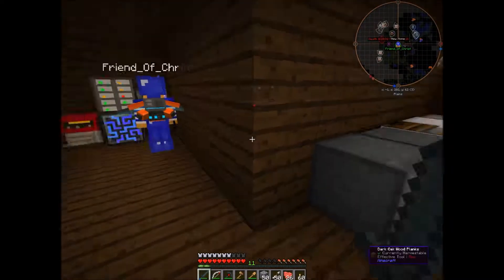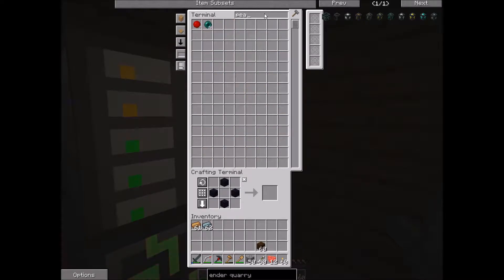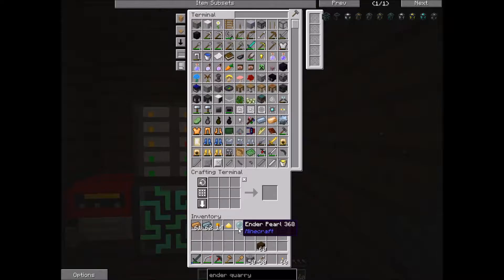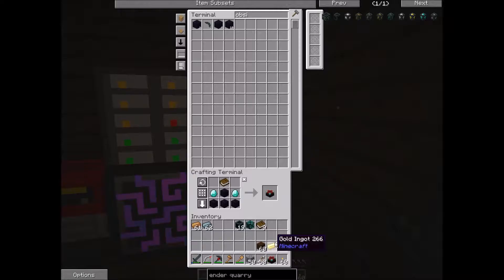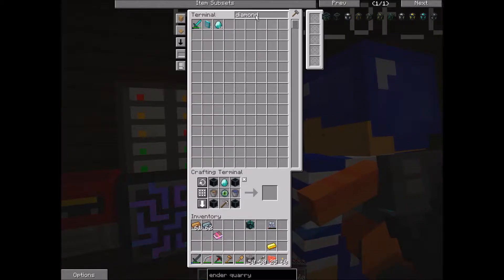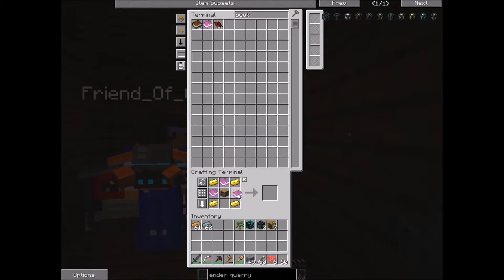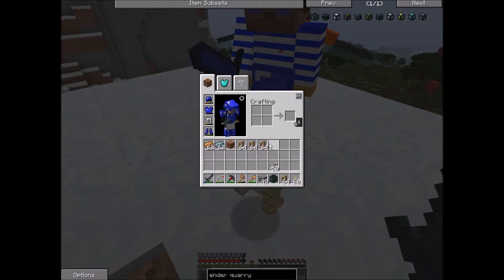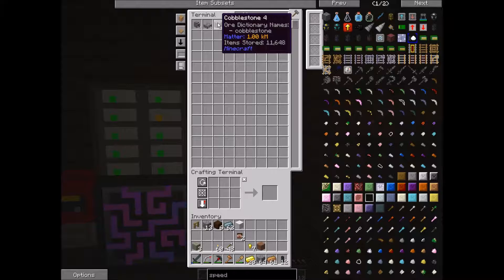Minecraft - Bevo Tech Reborn - Ender Quarry = I'm a Lazy Turd! [7]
Watch as the Double K Gamer works again with Friend of Christ to build an Ender Quarry! Will the ME System hold all dat cobblestone???